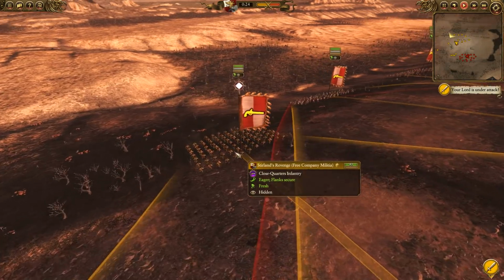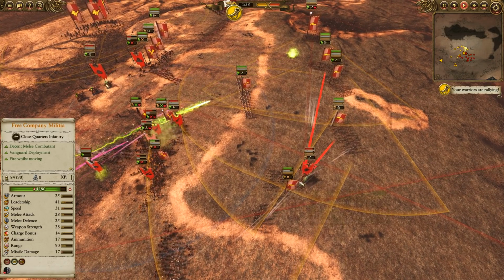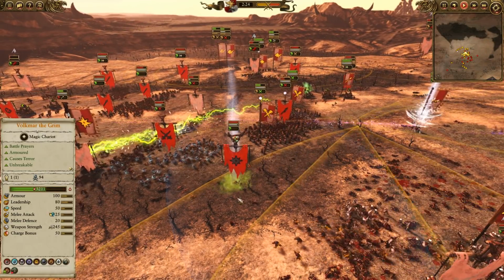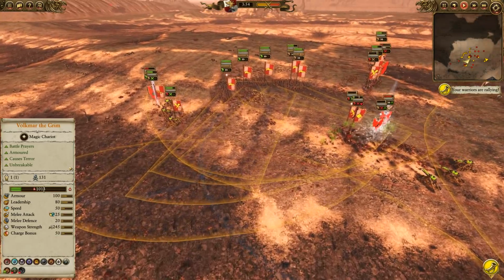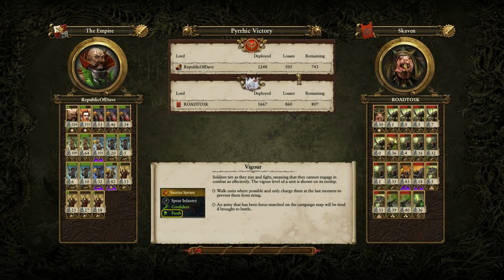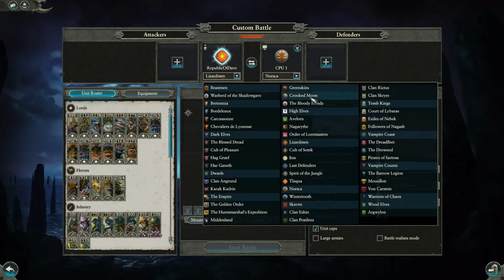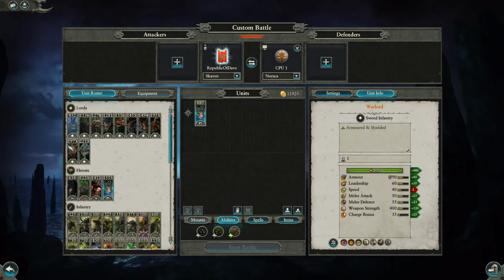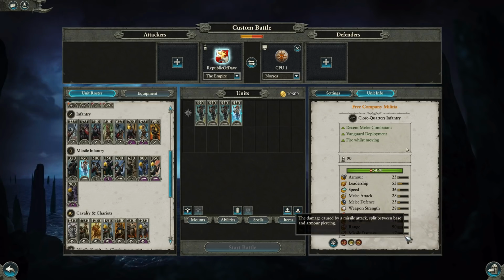800 PISTOLS at DAWN - Empire vs Skaven // Total War: Warhammer II Online Battle